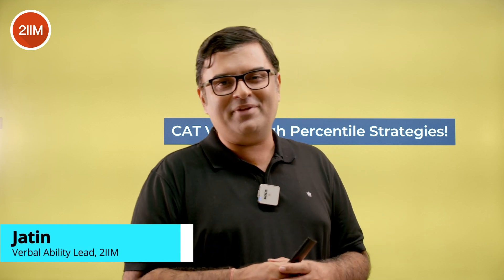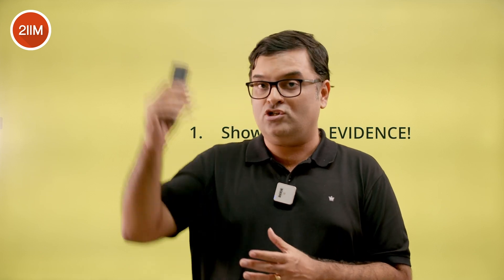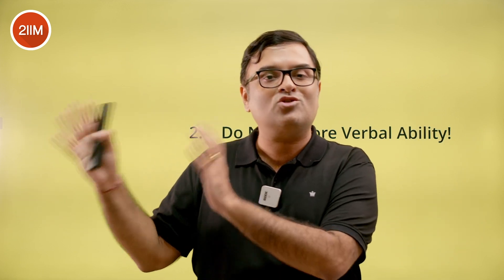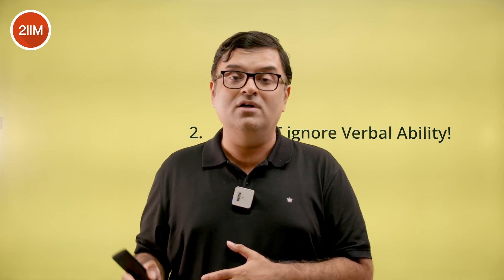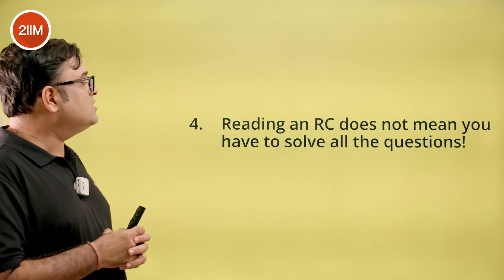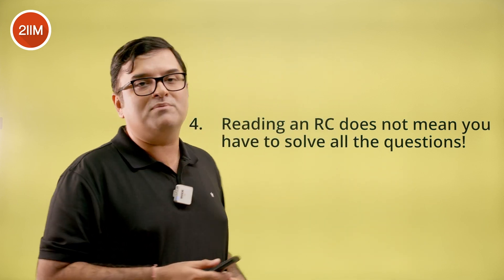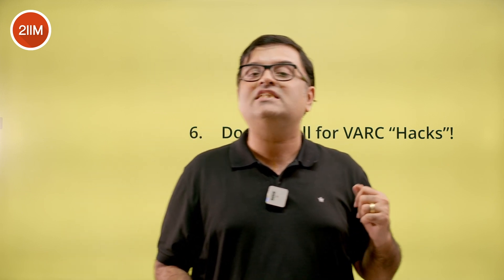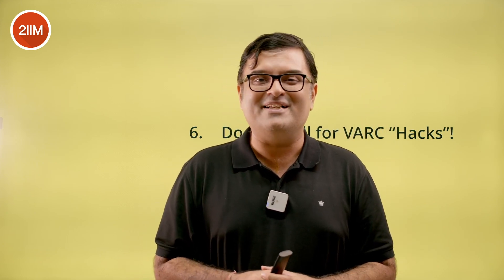VARC 99%ile Strategies | CAT 2023 | 2IIM CAT Preparation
These time-tested VARC 99%ile Strategies have worked for hundreds of students and will work for you as well. If you are aiming for the stars (read 99 percentile!) in VARC, you should definitely check them out. Even if you are not aiming for the stars (question is Why? but that's a different story. :)), these strategies will help you to comfortably clear the cut-off in VARC and elevate your percentile!

Check them out and let us know if you have any related questions in the comments. Jatin, our Head of VARC will get back to you on them.

00:00 - Strategy 1
02:10 - Strategy 2
04:10 - Strategy 3
05:35 - Strategy 4
07:00 - Strategy 5
07:41 - Strategy 6